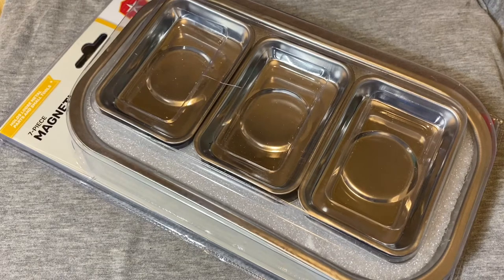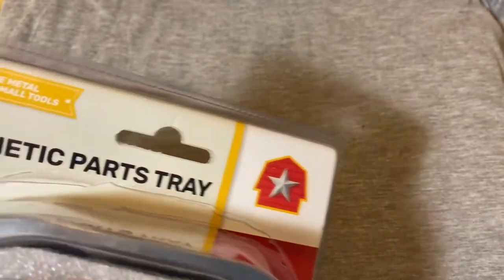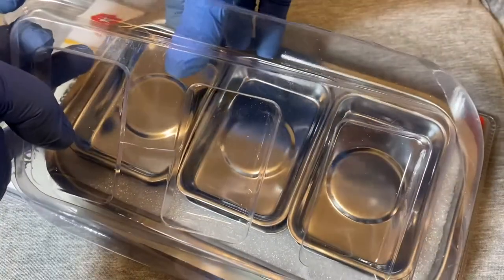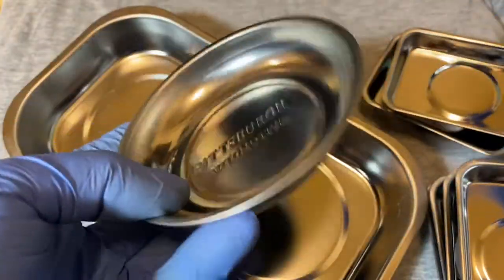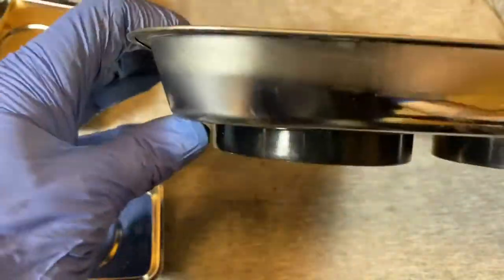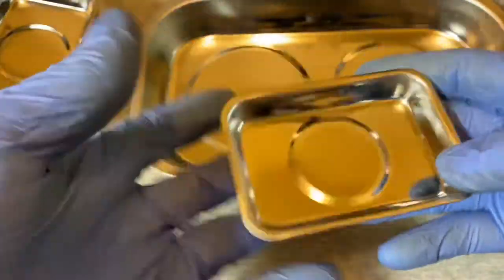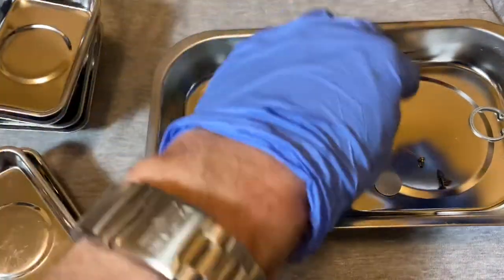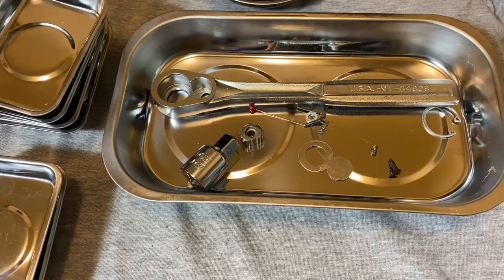Tractor Supply Co. 7-Piece Magnetic Parts Tray Item# 1623751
Set of magnetic trays from Tractor Supply.  You can never have enough of them.